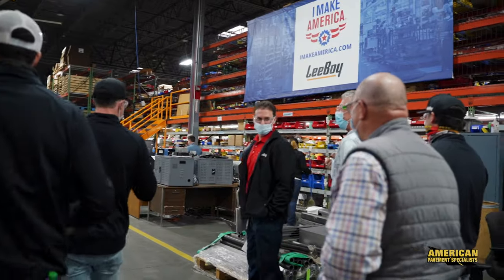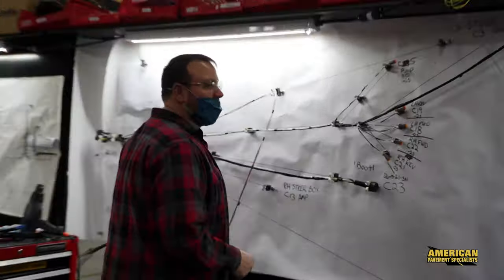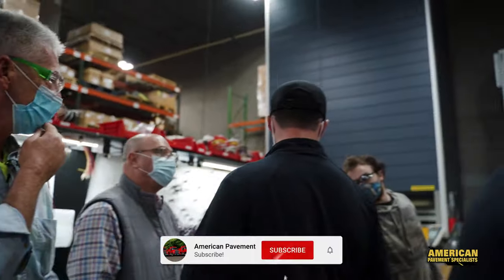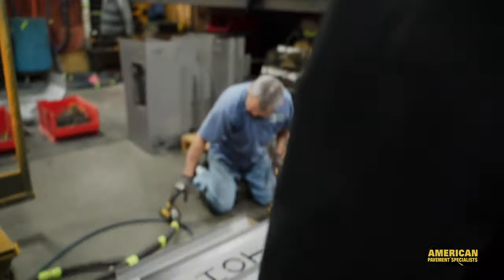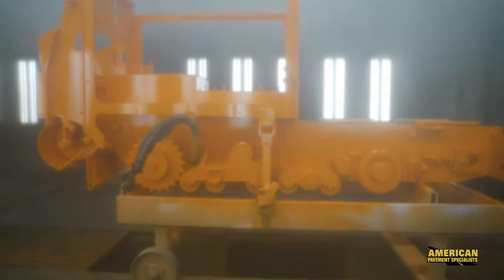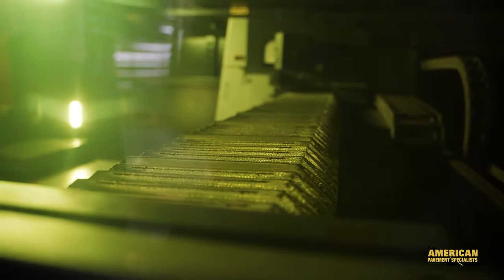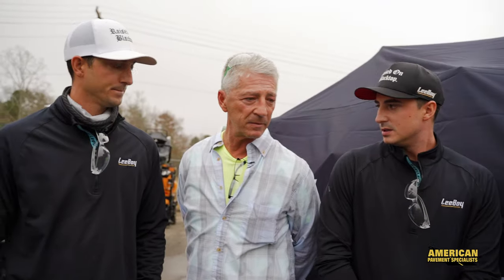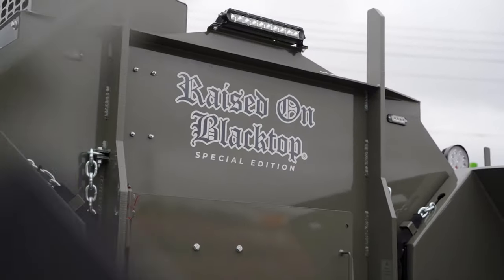VLOG: LeeBoy Factory Visit with American Pavement!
Here’s a behind the scenes of our first glimpse of the Raised On Blacktop®️ Special Edition paver. We had the opportunity to tour the manufacturing floor and see all the hard work and engineering that goes into the LeeBoy product line. Thank you Lee Family for the hospitality.